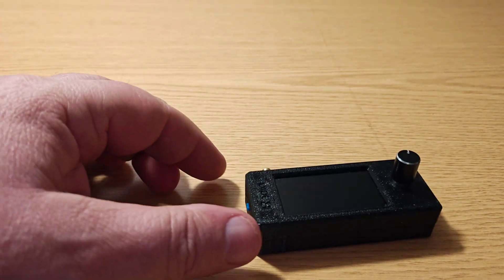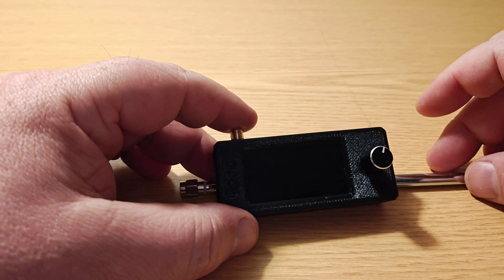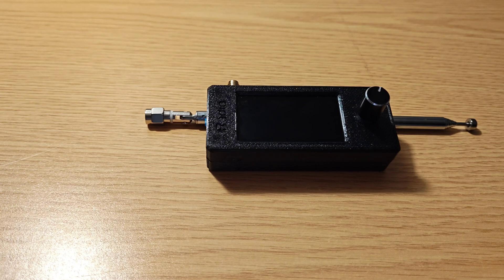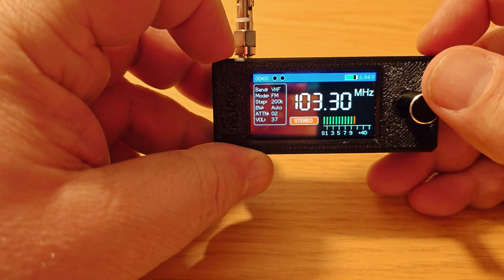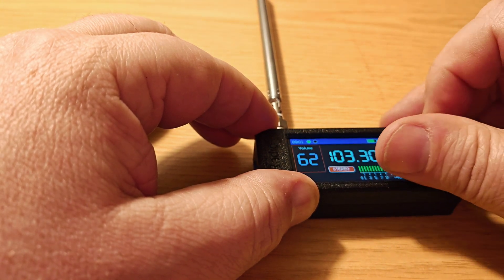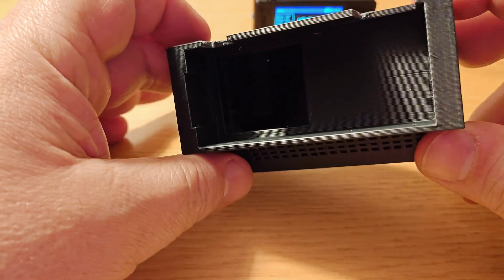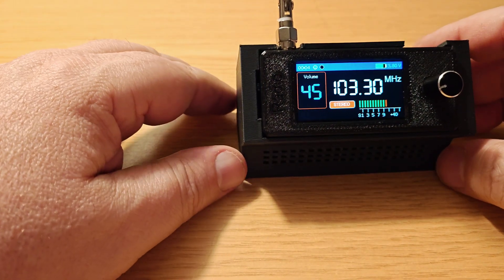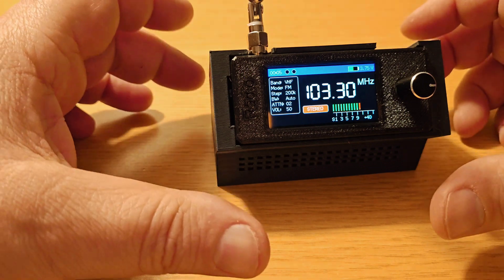Desktop stand for the SI4732 SDR radio!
Link to OM0ET's video on the new firmware for this little radio!